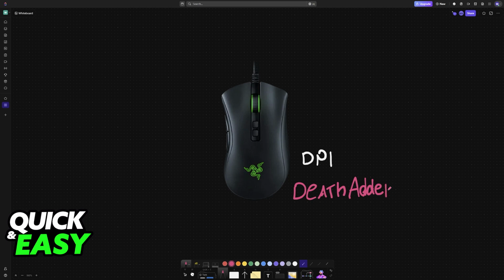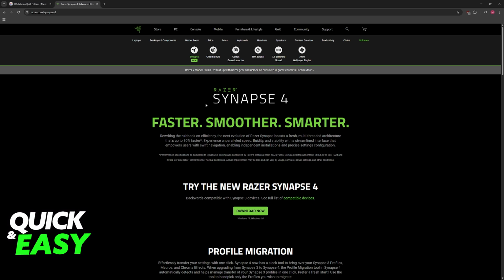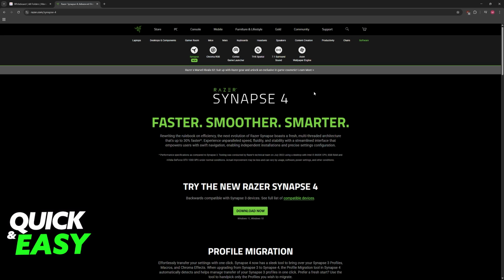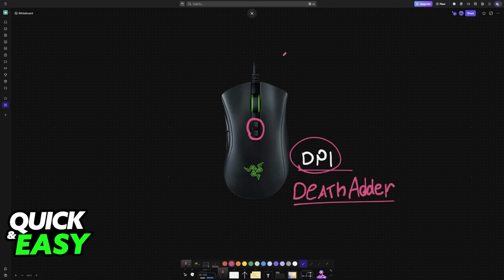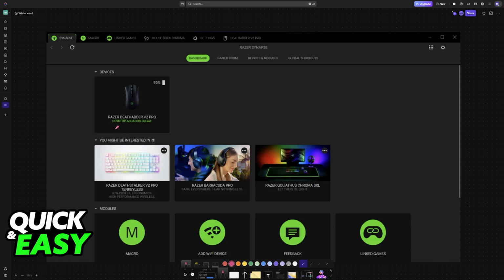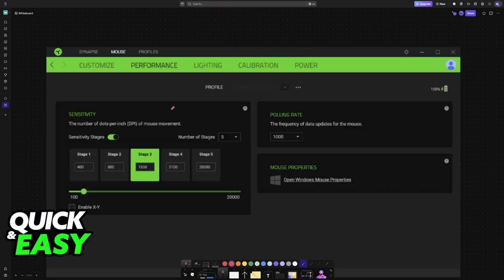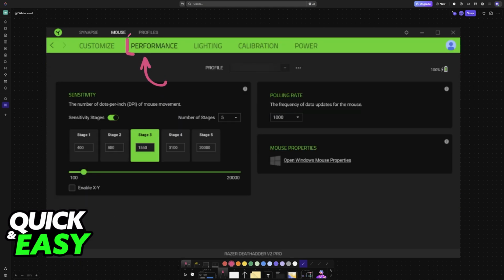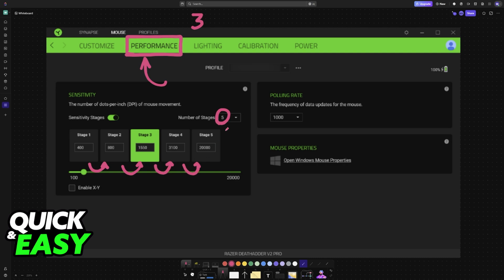How To Change DPI Razer Deathadder V2 (2025) - Step by Step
I will solve your doubts about how to change dpi razer deathadder v2, and whether or not it is possible to do this.

I hope I have helped you with the video!